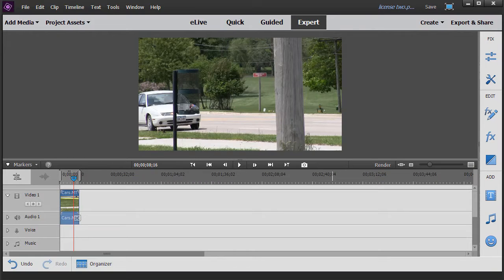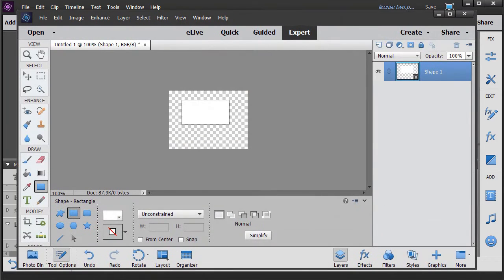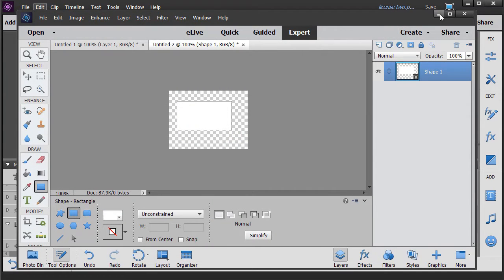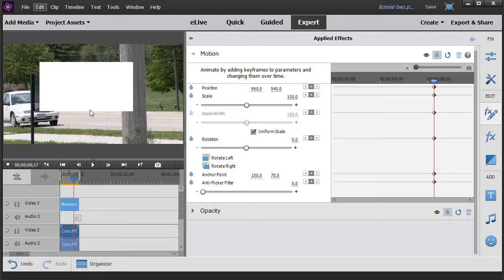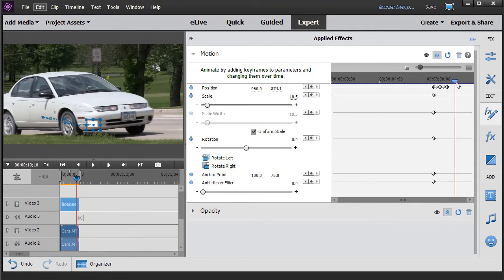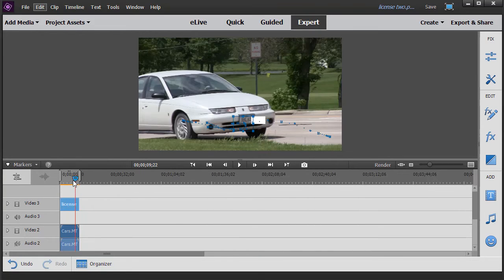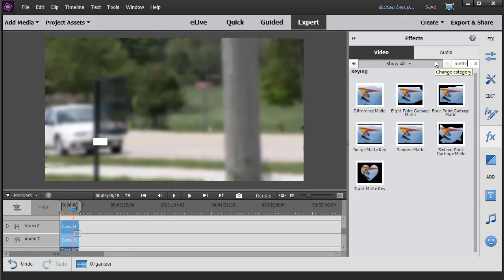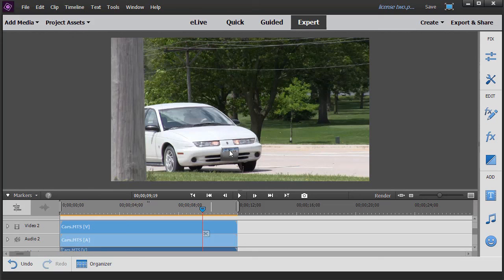Premiere Elements - Steps to blurring a moving object